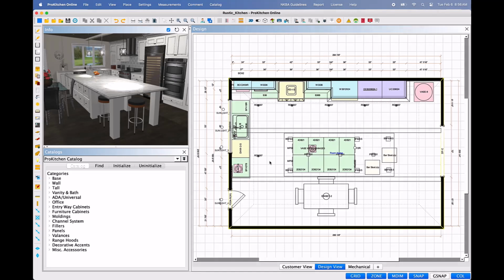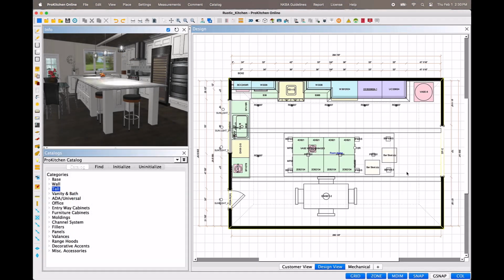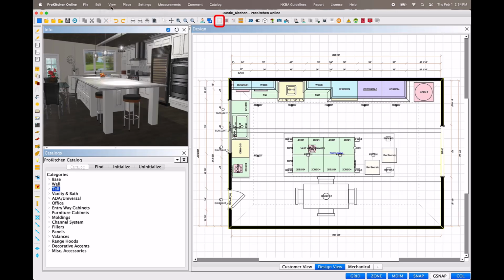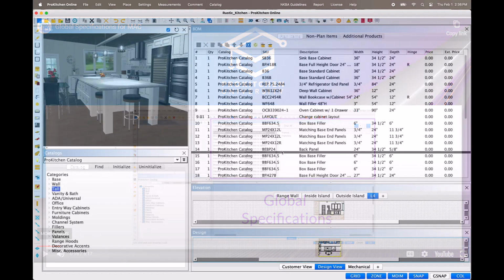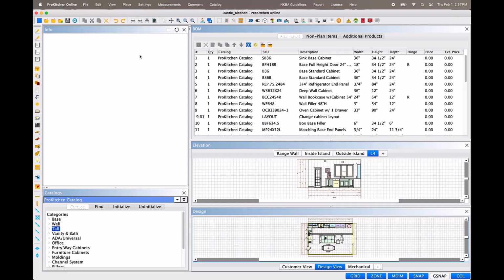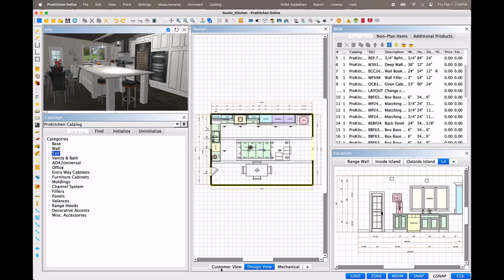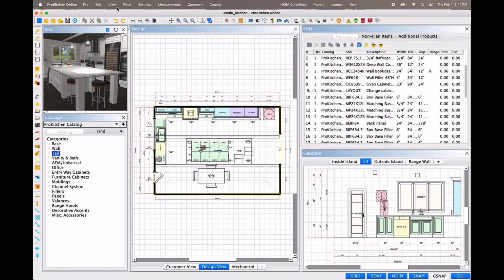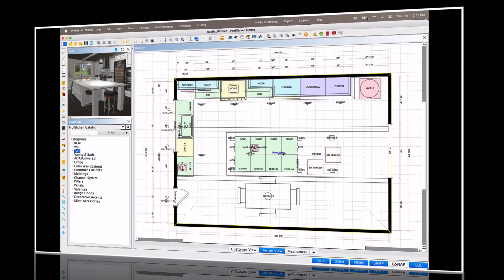View Panels for Mac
0:00 Intro
0:22 Main View Panels
2:30 Additional View Panels
8:20 Customize Layout